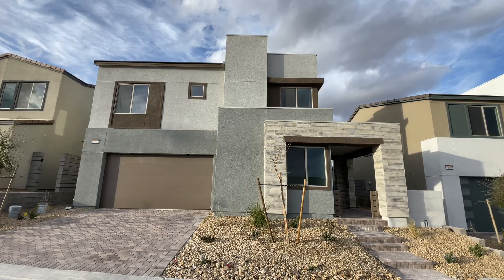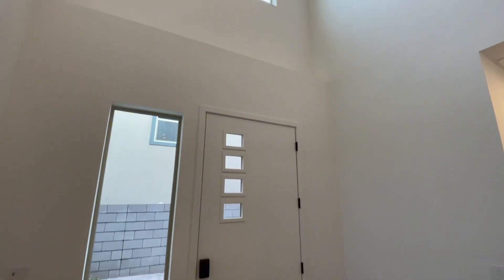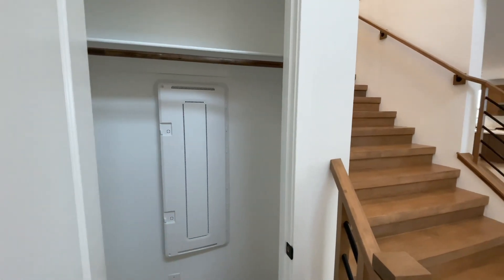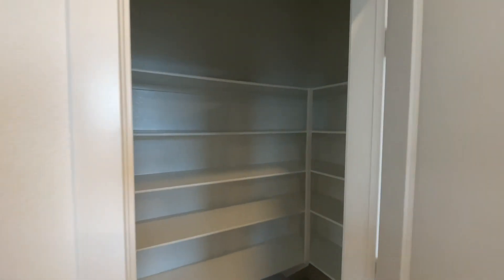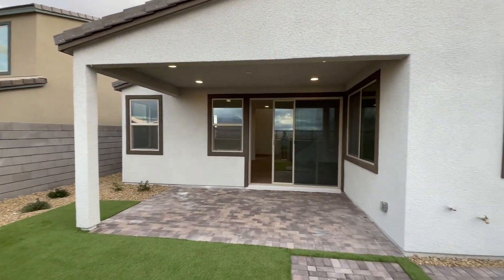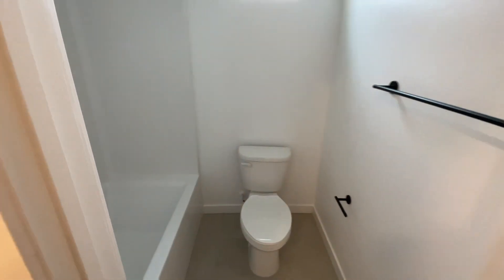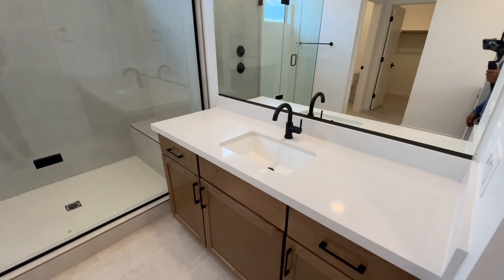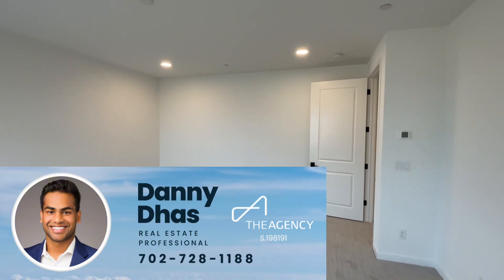Inside Modern New Construction Home For Sale in Las Vegas, Nevada (Incentives Available!)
In this video we tour a stunning modern new construction home for sale in Las Vegas, Nevada that is move-in ready! This home is the Plan 3 which is one of the two story floor plans offered in the community! This home features a full bedroom and bathroom downstairs! This community is in a prime spot for just about everything without LID or SID fees. Located right by Skye Canyon this is a place with plenty of perks—like shops, restaurants, entertainment, and places to take your pup. Plus it will have a park and its own private pool.

Home Specs:
4 Bedrooms | 3 Bathrooms | 3 Car Tandem Garage
2,911 Sq Ft Interior Space | Listed For $733,564

HOA Fee: $69/Month
NO SIDS/LIDS & NO MASTER PLAN FEES!

On this channel you will find plenty of videos featuring:
Single Story New Construction Homes in Las Vegas
New Construction Townhomes in Las Vegas
Luxury Custom Homes in Las Vegas
New Construction Homes with MultiGen Suites in Las Vegas
New Construction Homes with MultiGen Suites in Lake Las Vegas
Luxury Community Tours including Ascaya and MacDonald Highlands
New Build Homes in Top Master Planned Communities, including Summerlin, Cadence, Skye Canyon, Skye Hills, Sunstone, and Lake Las Vegas